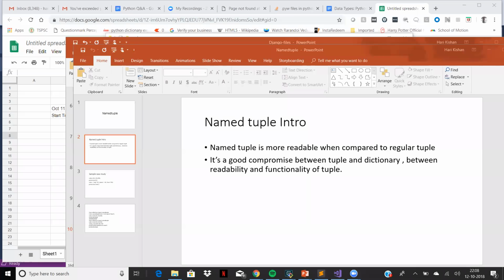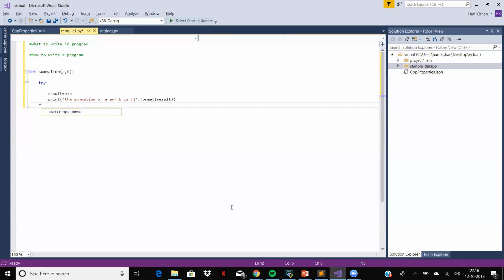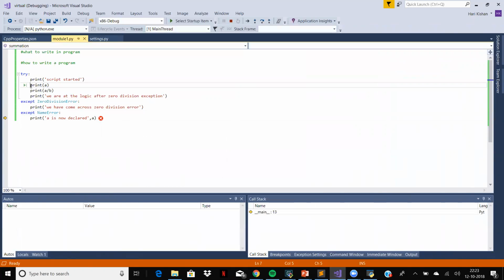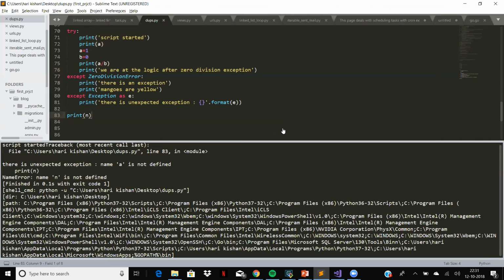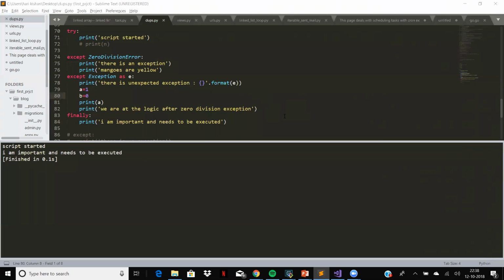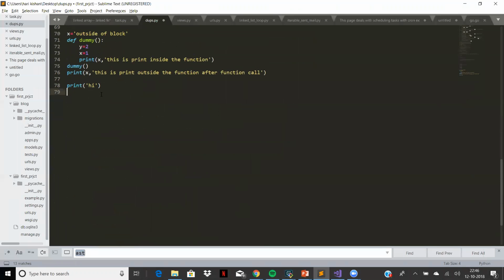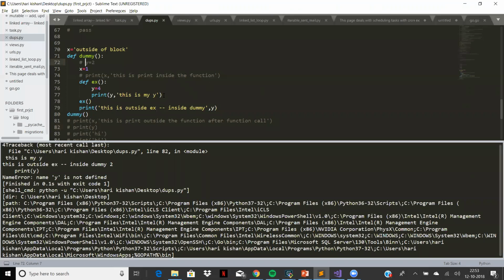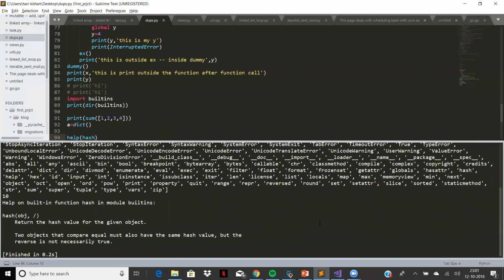named tuple, LEGB, Try exception blocks in Python2,Python3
The above video is a detailed description about Named Tuple, LEGB rule in Python and Try Exception logic. we also discuss on how to write a production ready code for real time environments. for detailed docs and content please email me at